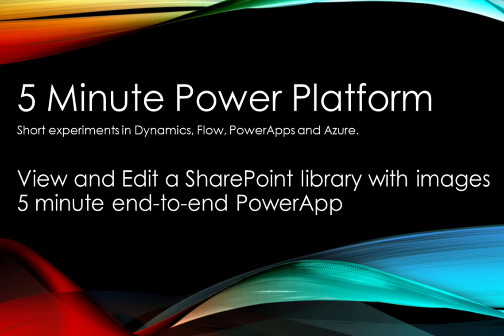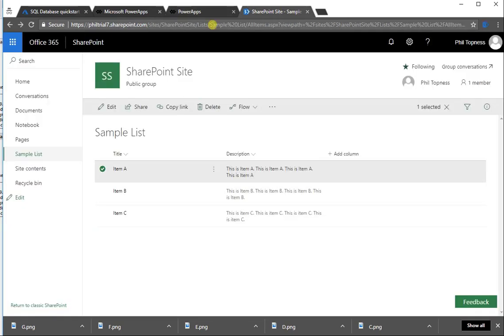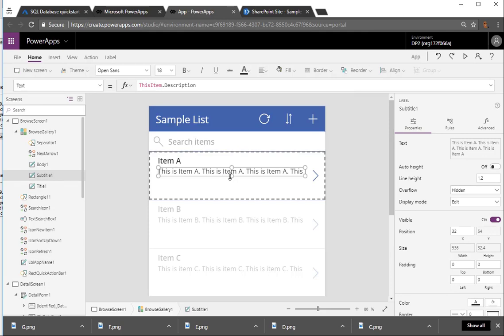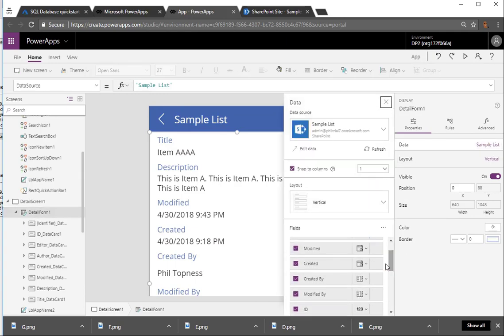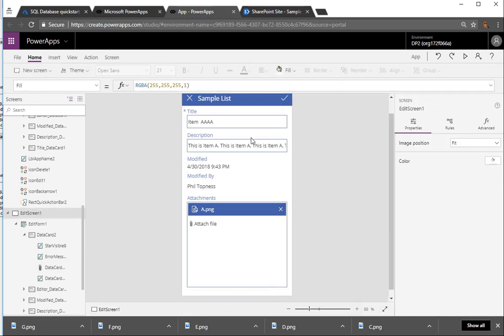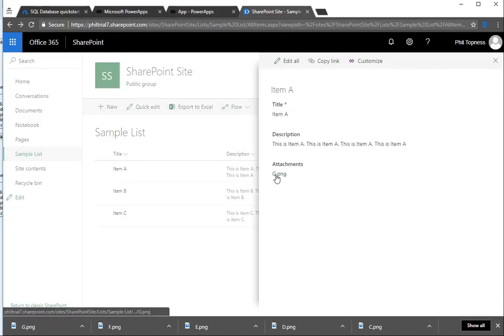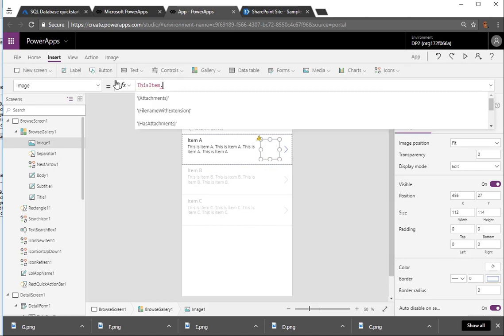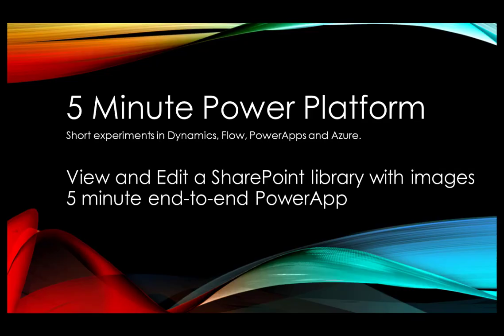Power Apps & SharePoint - Connect To A SharePoint List with Images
In this 4 minute video I connect a Canvas app to a SharePoint list and customize the app to show and edit the document library contents, including attachments.